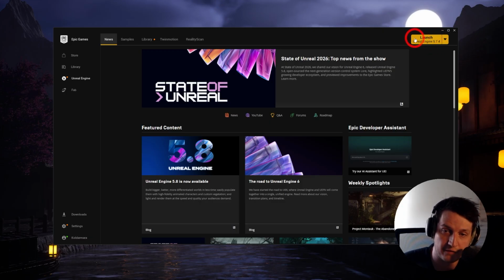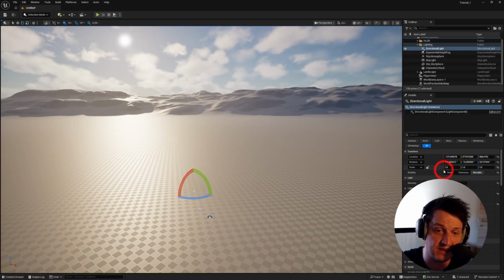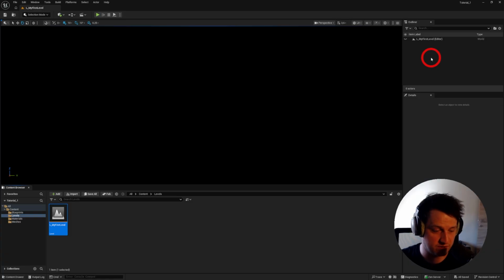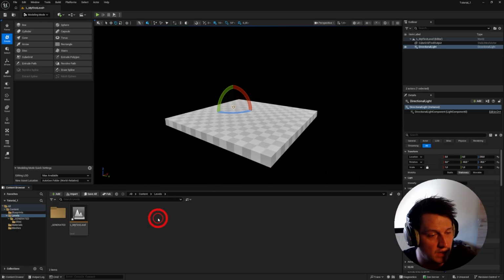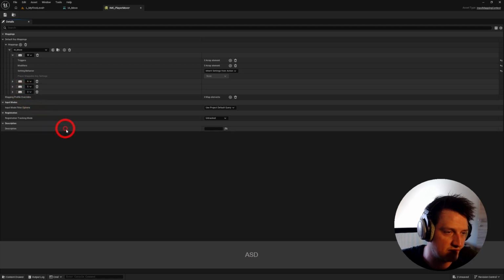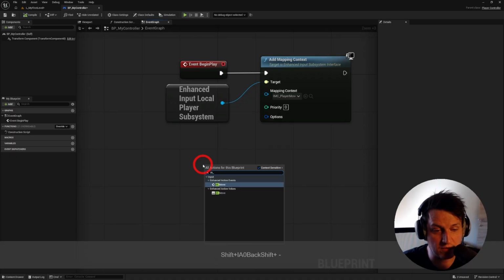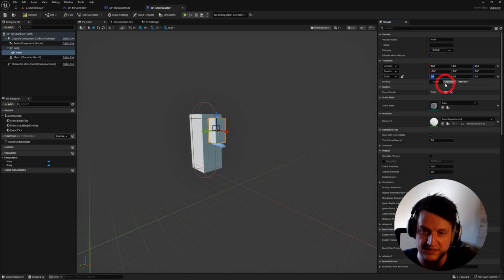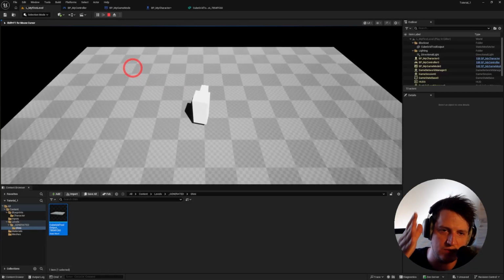Unreal Engine Beginners Guide - Getting started with your game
In this video we will talk about how to set up a project, set up naming conventions and push for our first moving basic character.
This video is the first in a series of tutorials to teach everyone how to work with Unreal and what the best practices are.

Chapters:
0:00 Introduction
2:11 Creating the project
4:44 Unreal and its controls
10:58 Creating our first level
20:56 Inputs and Actions
26:08 Controller and Game Mode
33:38 The character Setup